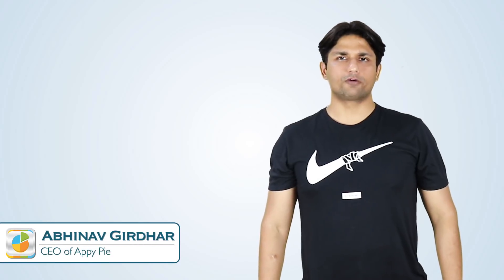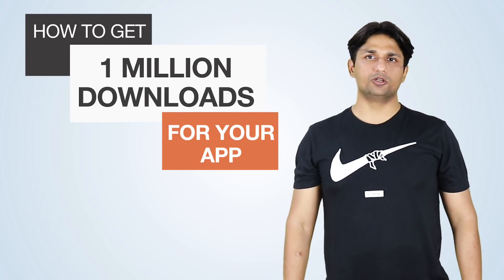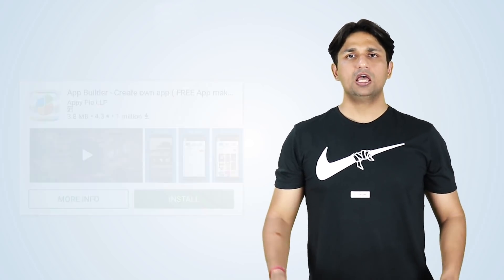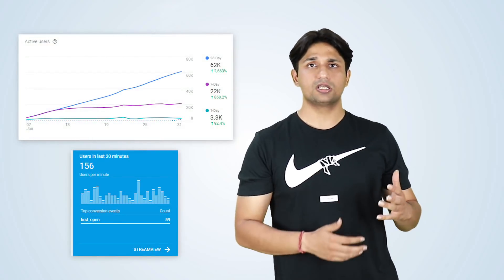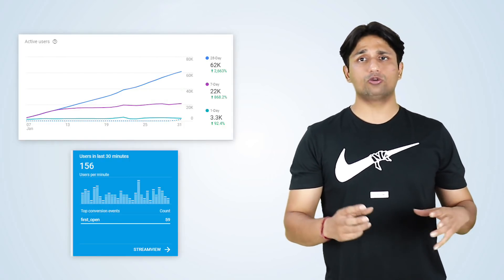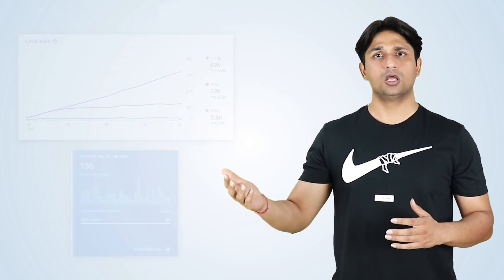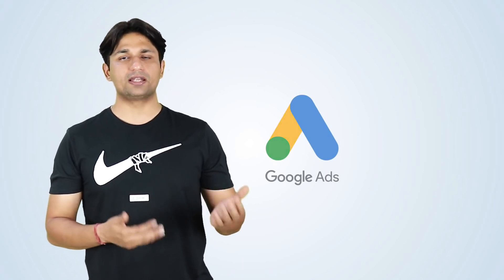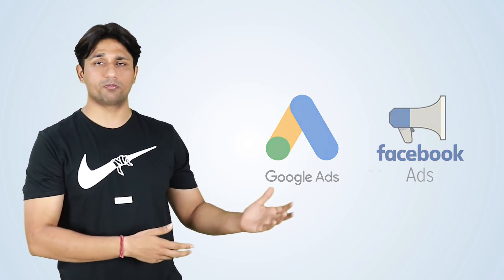How to get 1 million downloads for your app? [5 Quick Hacks] - Lesson 50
If you are like Ben and have already made your app, you are probably looking for ways to increase your downloads.

Join us on Ask Snappy and find out which techniques you can use to get one million installs for your app!

Here’s a list of resources that we promised you in the video! Go ahead and create an app to reach the top of the charts and get yourself that wonderful One Million!